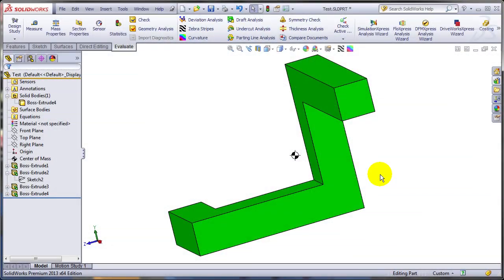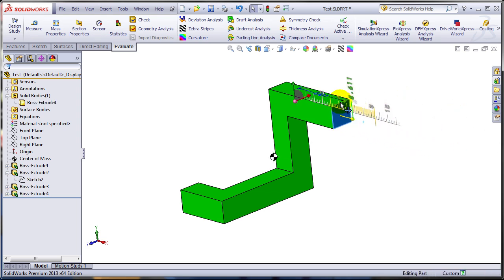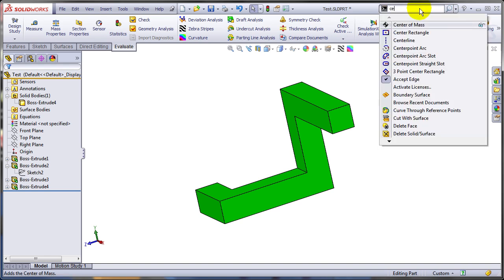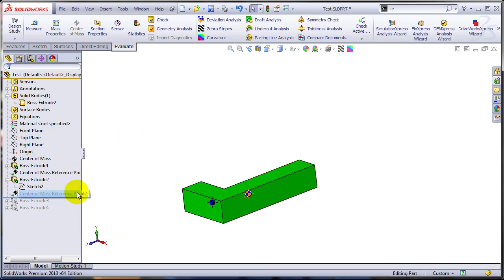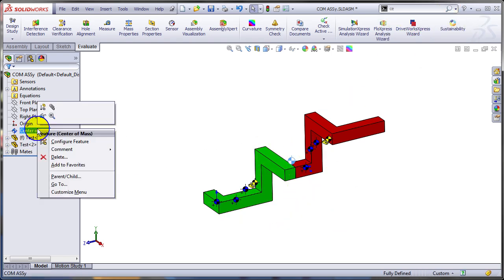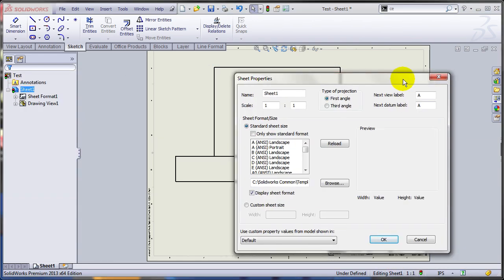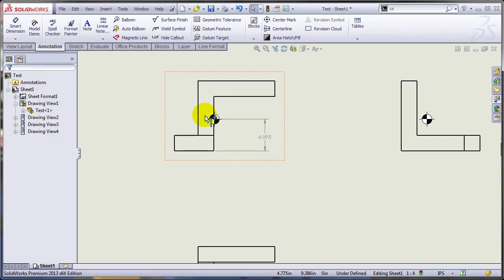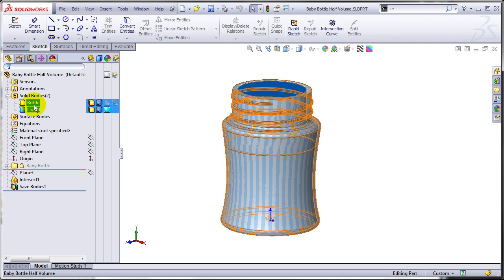SOLIDWORKS Center of Mass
The Center of Mass makes upgrading to SolidWorks 2013 a must for anyone who needs to build products in stable equilibrium.